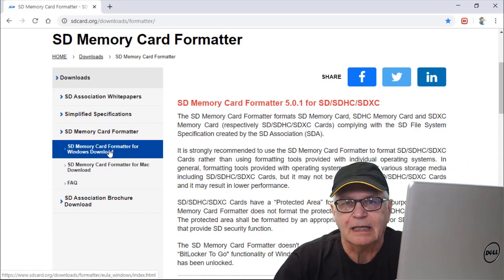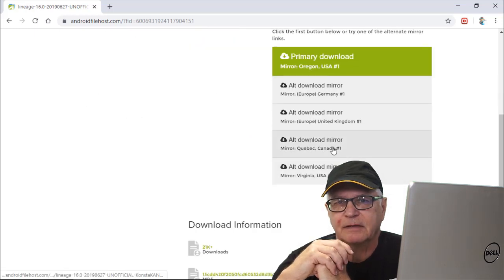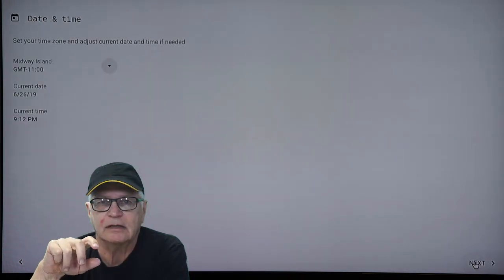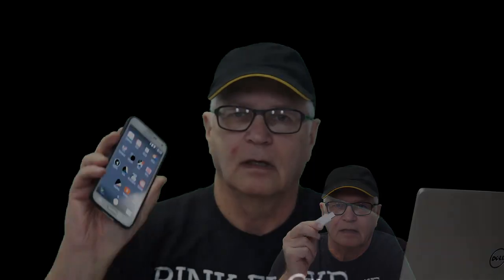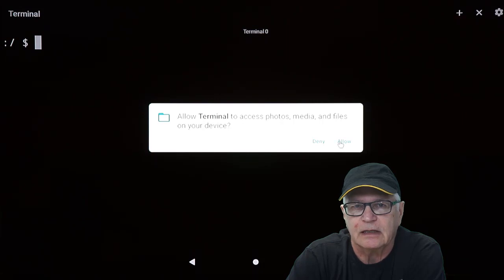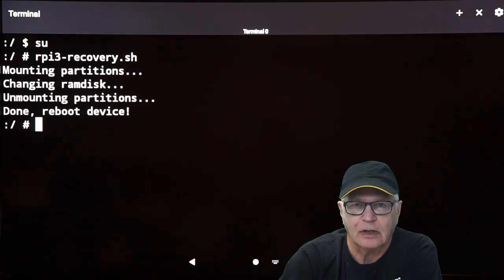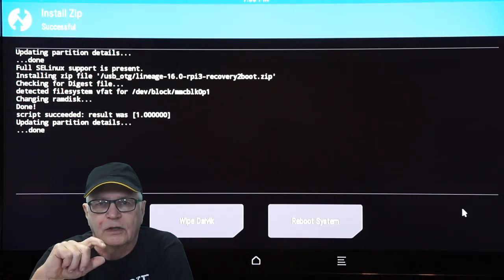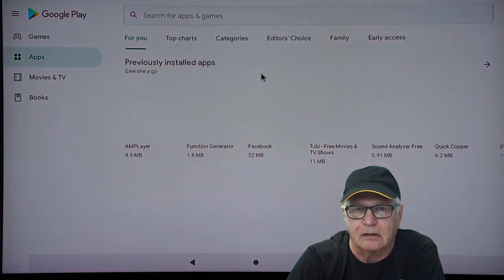GADGETS#83 - ANDROID 9 on Pi3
Tutorial on ANDROID installation on Raspberry Pi 3

SMALL LCD SCREENS dependent on GPIO are NOT supported in ANDROID
                                                    !!!WIRED!!!
USE A WIRED MOUSE AND WIRED KEYBOARD DURING SETUP...
                                                    !!!WIRED!!!